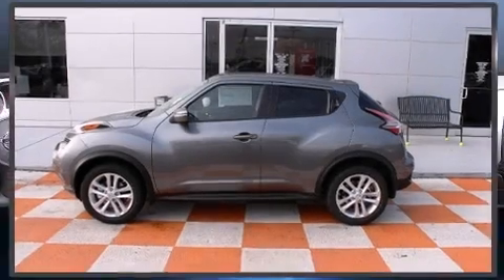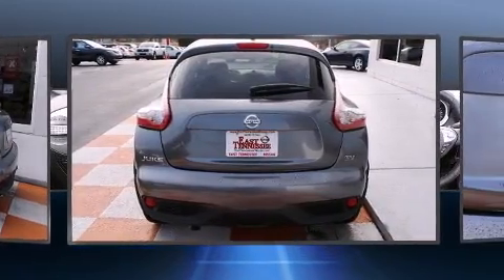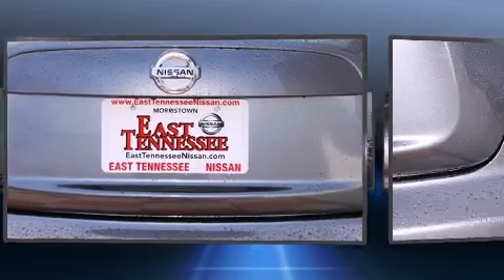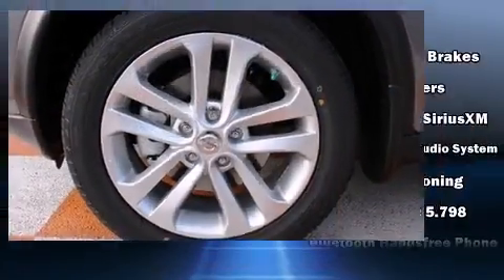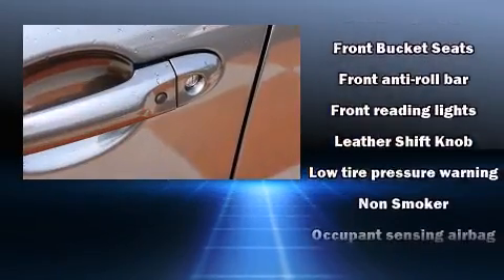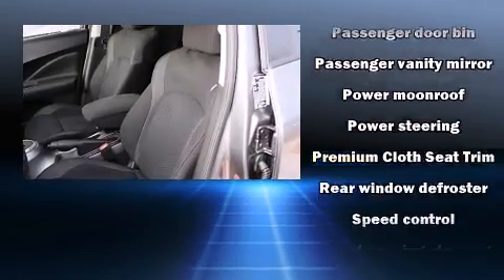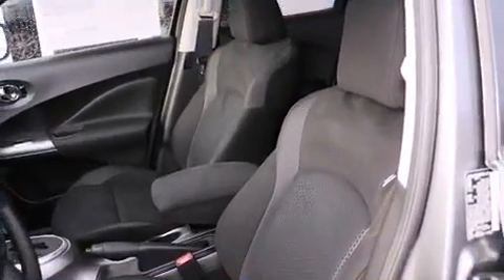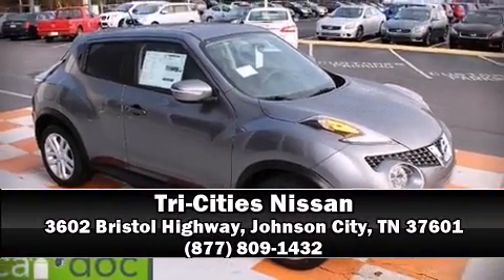2015 Nissan Juke SV in Johnson City, TN 37601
Tri-Cities Nissan
3602 Bristol Highway

Climb inside the 2015 Nissan Juke. With fewer than a thousand miles on the odometer, this 4 door sport utility vehicle prioritizes comfort, safety and convenience. It features a continuously variable transmission, front-wheel drive, and an efficient 4 cylinder engine. Turbocharger technology provides forced air induction, enhancing performance while preserving fuel economy. Nissan prioritized comfort and style by including: a rear window wiper, a trip computer, an outside temperature display, front bucket seats, power moon roof, turn signal indicator mirrors, and much more. Nissan ensures the safety and security of its passengers with equipment such as: dual front impact airbags with occupant sensing airbag, front SIDE impact airbags, traction control, brake assist, anti-whiplash front head restraints, a security system, and 4 wheel disc brakes with ABS. For added security, dynamic Stability Control supplements the drivetrain. This vehicle has achieved Certified Pre-Owned status, by passing Nissan's comprehensive certification process, including a comprehensive 156 point inspection! We pride ourselves on providing excellent customer service. Please don't hesitate to give us a call.